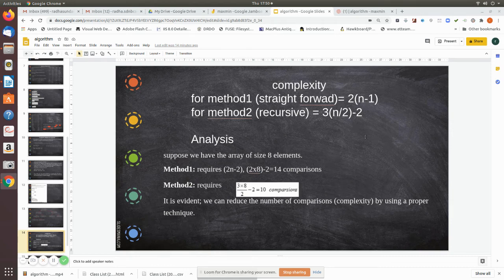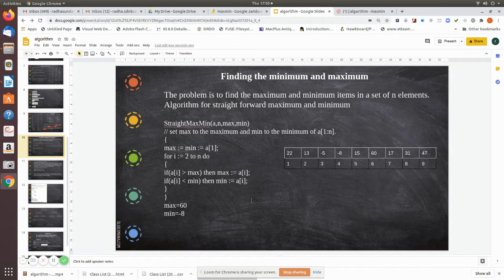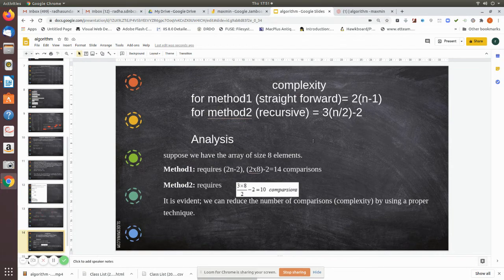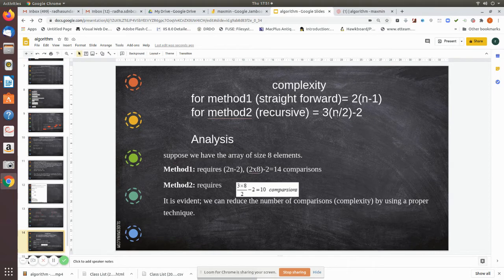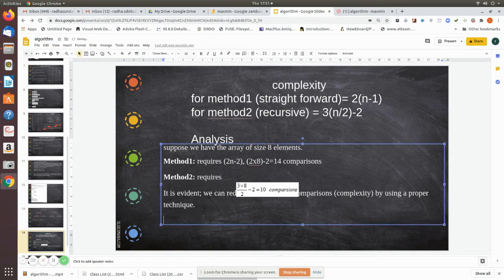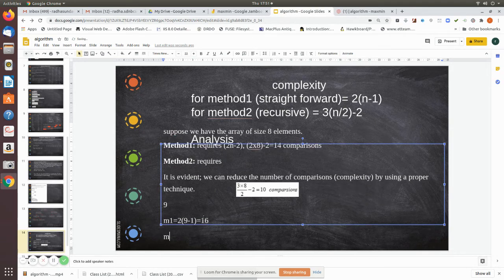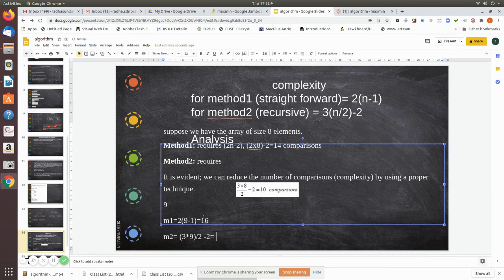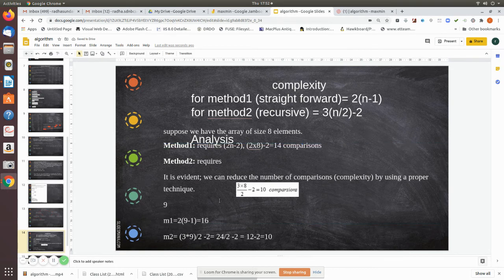algorithm maxmincomplexity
Divide and conqure- maxmin search algorithm-part2